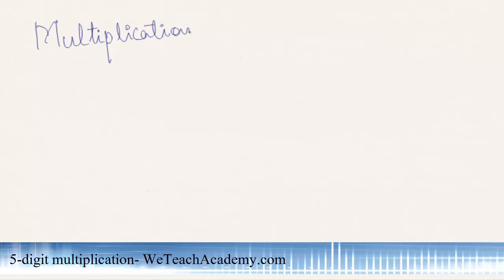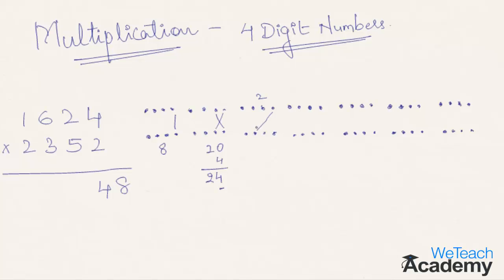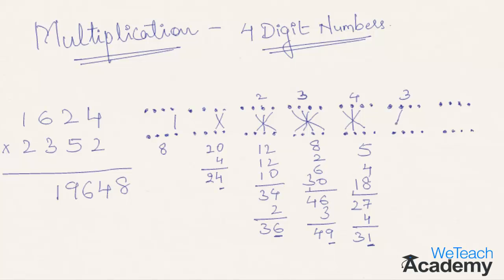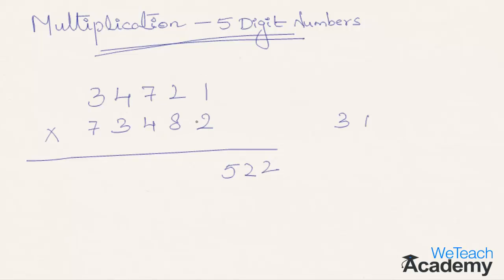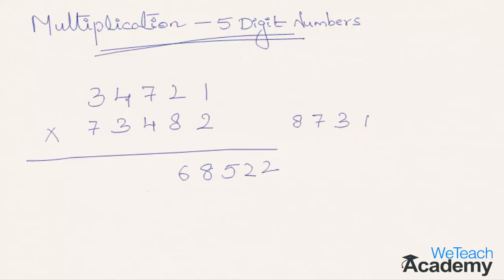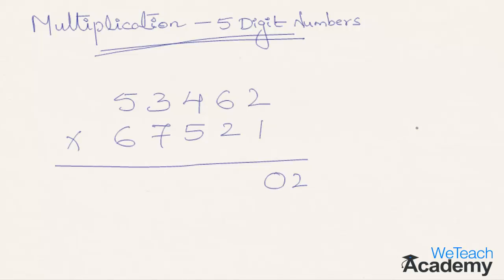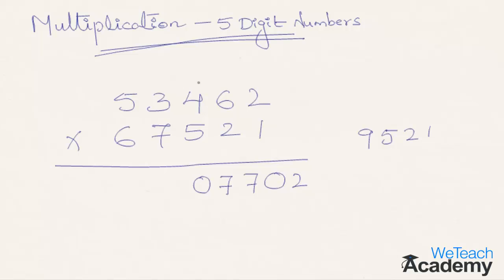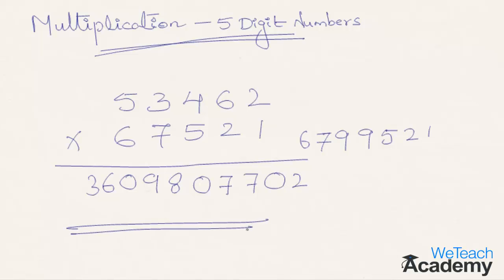5 digit multiplication In A Easy And Faster Way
This video Presentation shows how to multiply 5-digit numbers in a easy and faster way without using a calculator.The more u practice ,u will see that the speed for solving this kind of multiplication is going up .and can save u a lot of time. helpful for the students preparing for competitive exams.